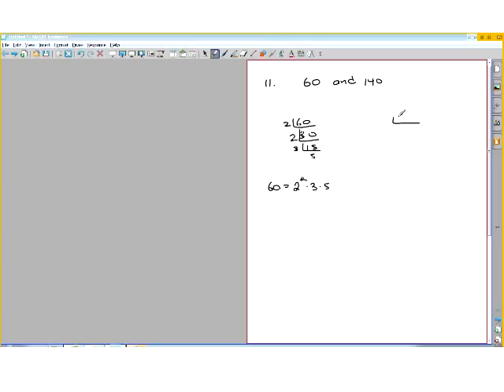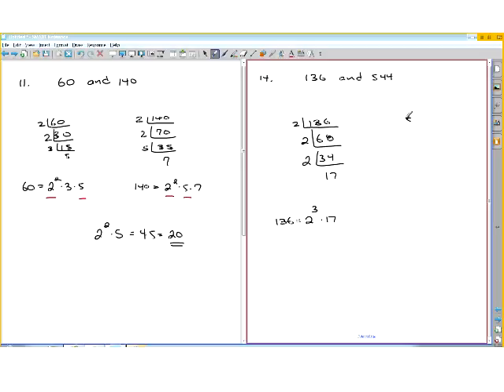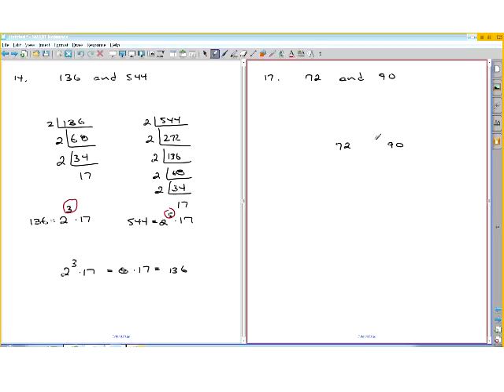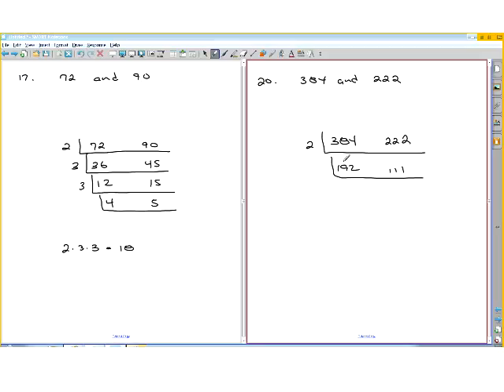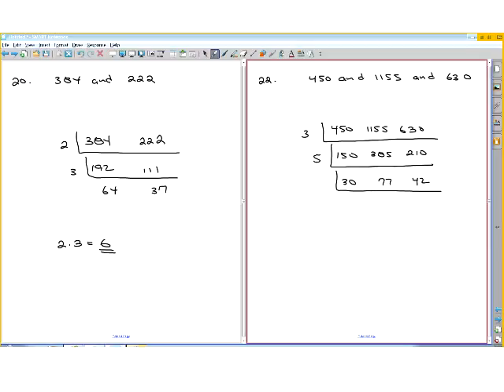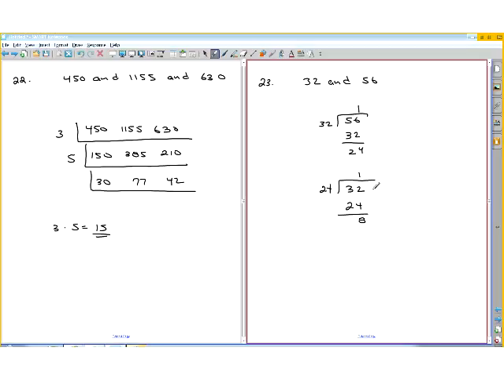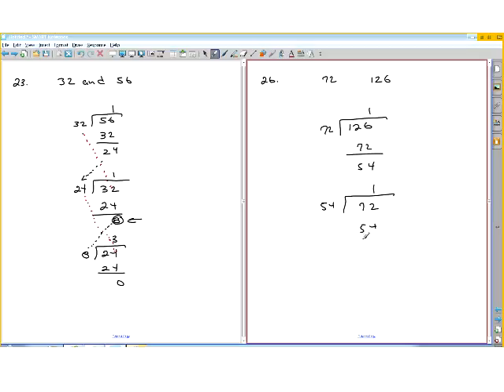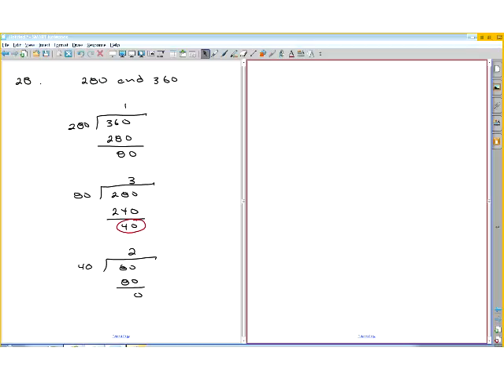Chapter 5 Section 4 Problems 11 14 17 20 22 23 26 28